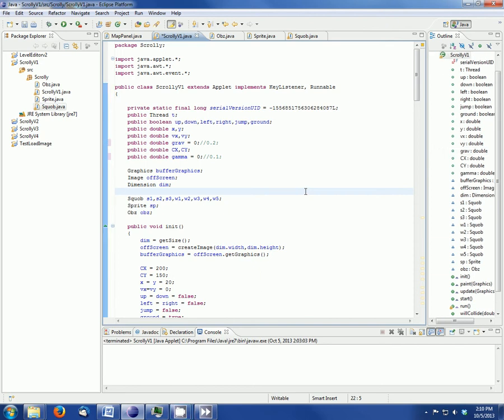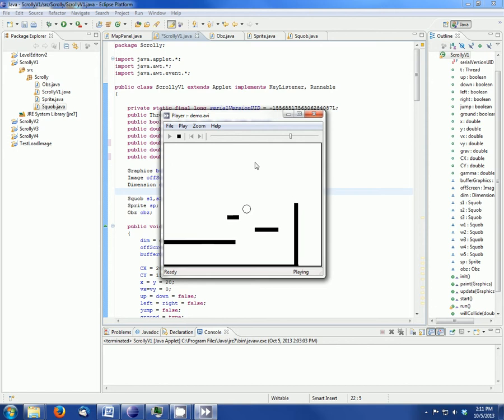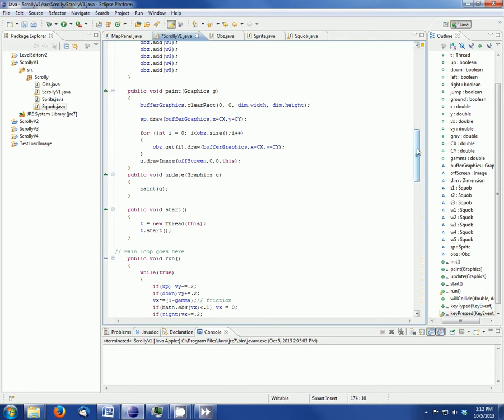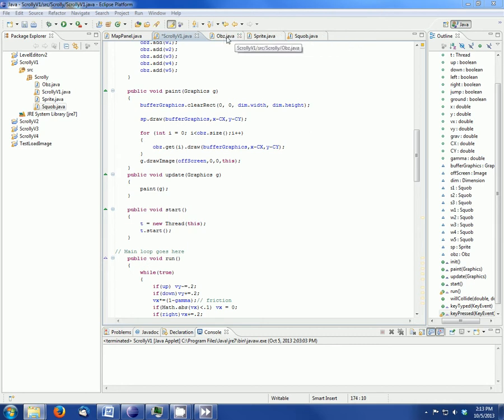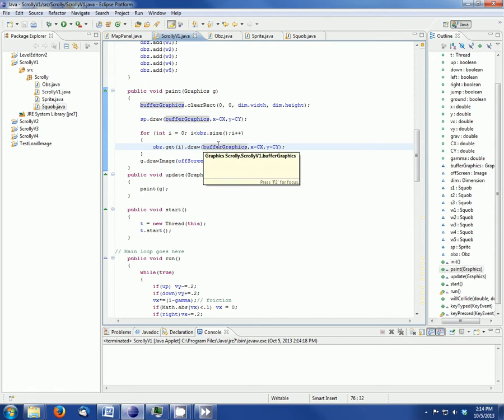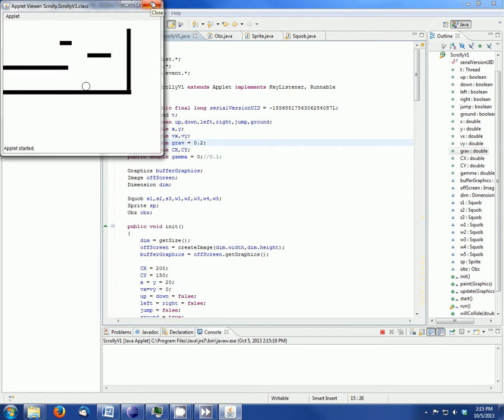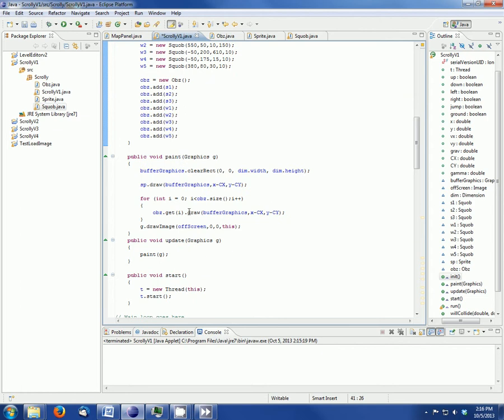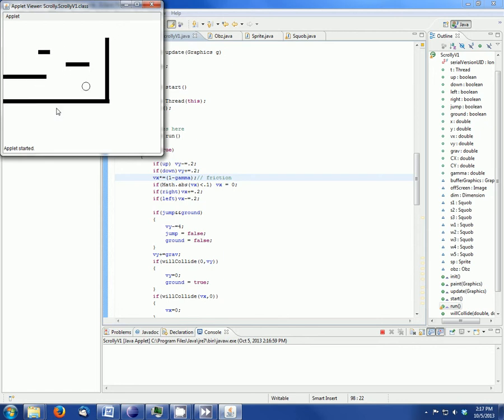Simple Side Scroller in Java: Part 1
This is a small, and simple 2D side scrolling game that I'm attempting to make in Java. This video covers the very bare bones skeleton of the engine and I will post more videos soon about the next steps of the game.

The source code for this basic version is sadly now lost in the ether. The latest version is on bitbucket: